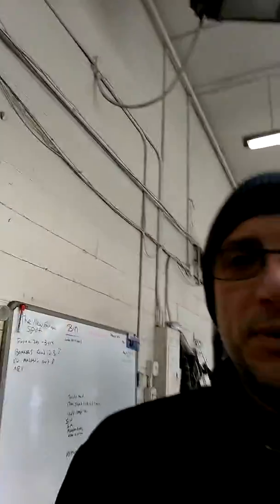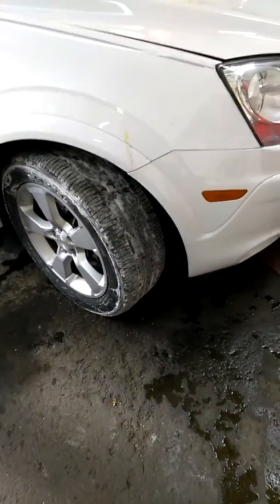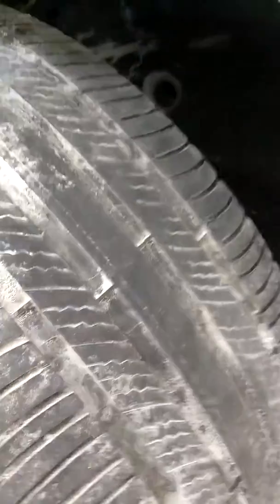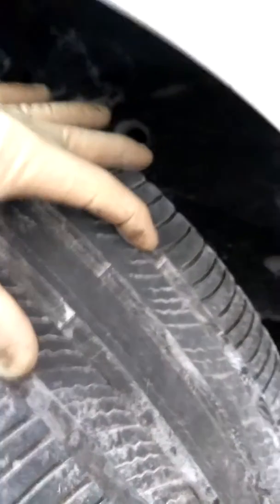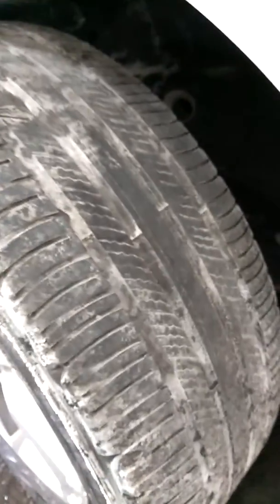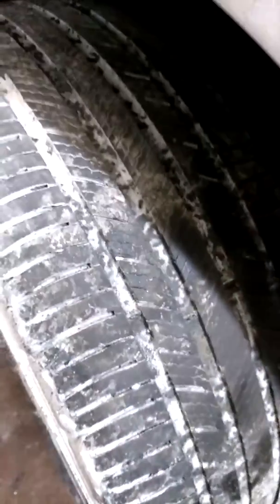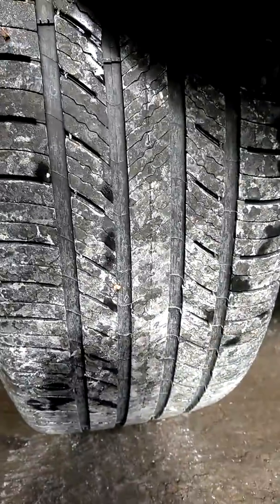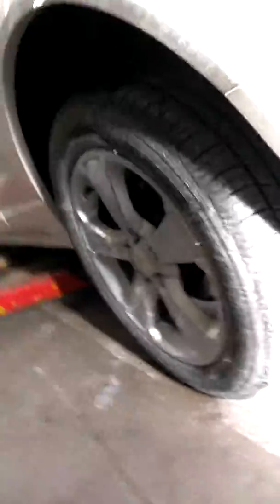How to check your tire treads . Meineke cinnaminson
Diy how to check Tire tread what to look for.meineke cinnaminson